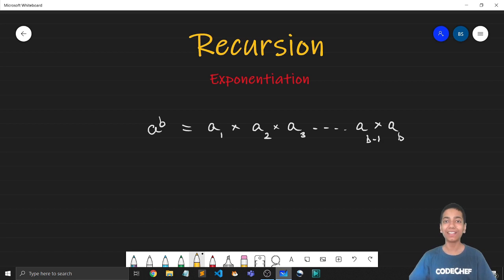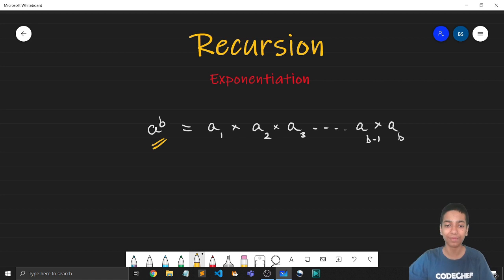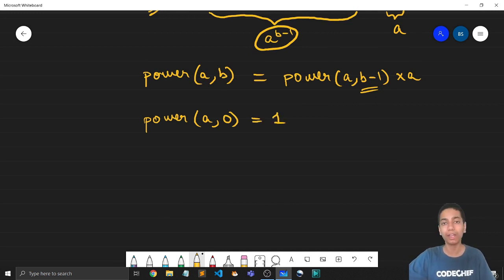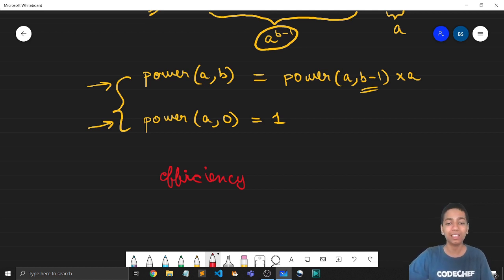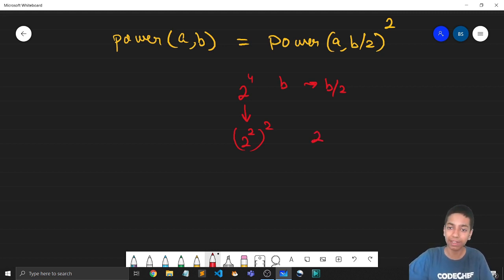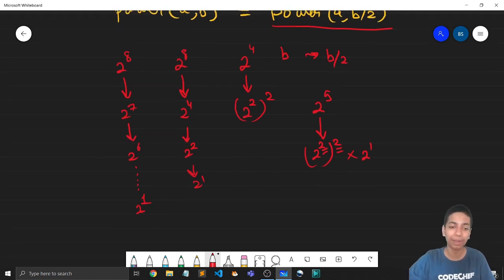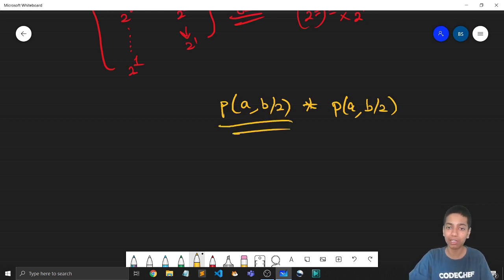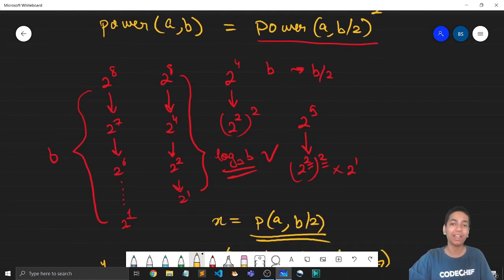4. Exponentiation | Recursion | Bharat Singla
This video explains how to implement exponentiation using recursion in C++.

Series: Recursion
Video Title: Exponentiation
Educator Name: Bharat Singla